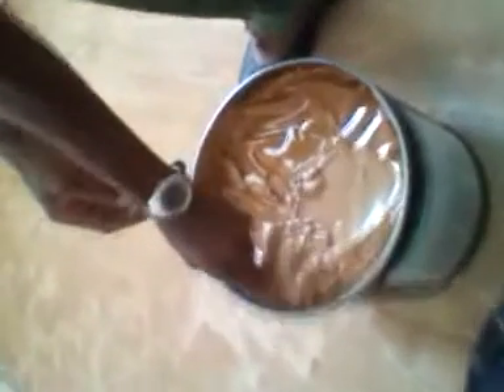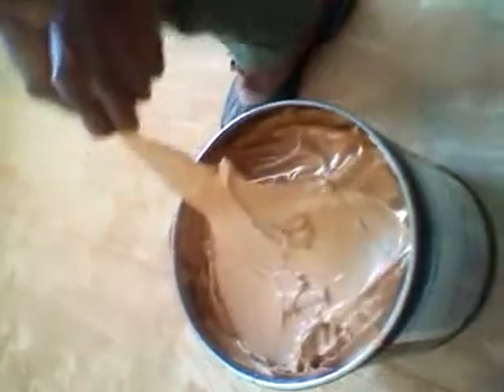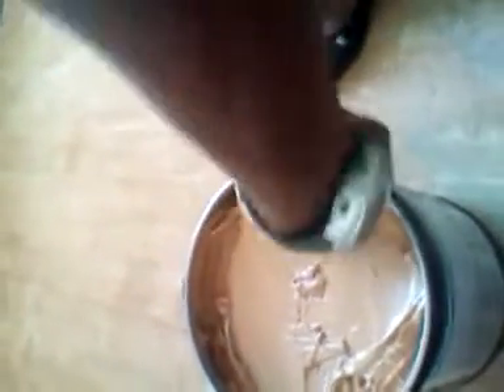how to install glue down hardwood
installing new hardwood